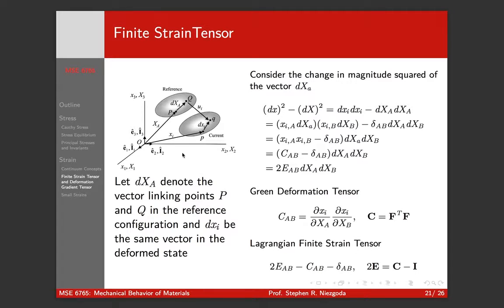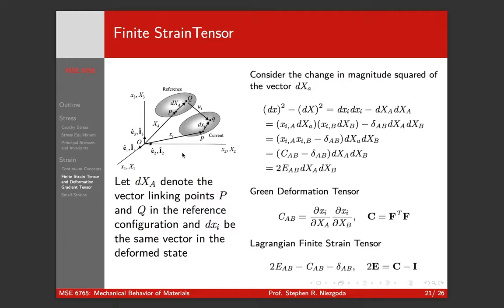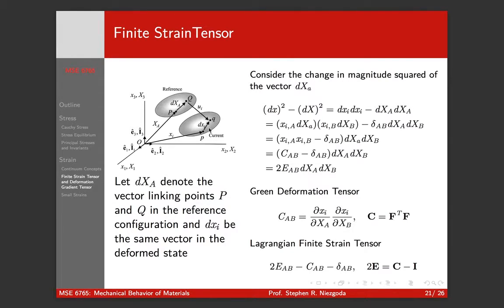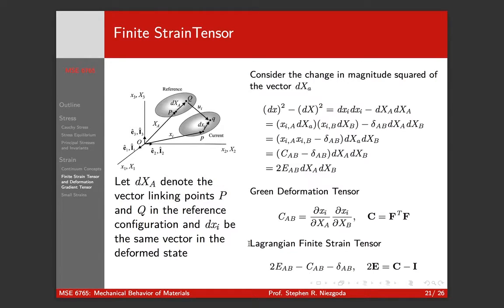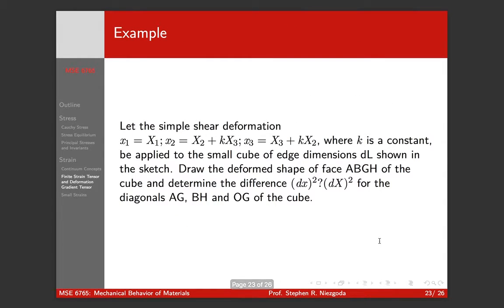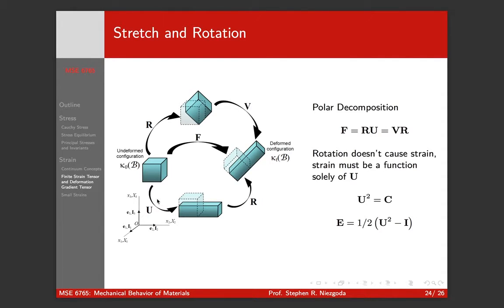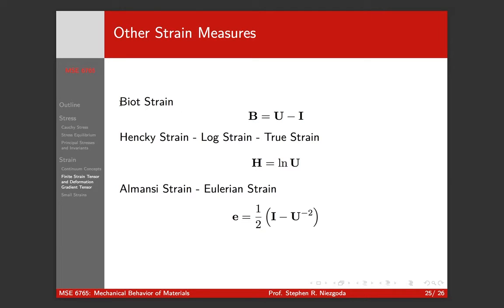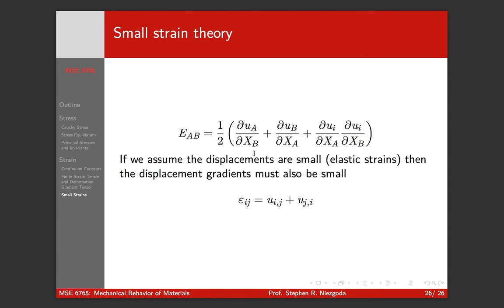Lecture 2 part 7 - The Strain Tensor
Definition of finite strain tensor